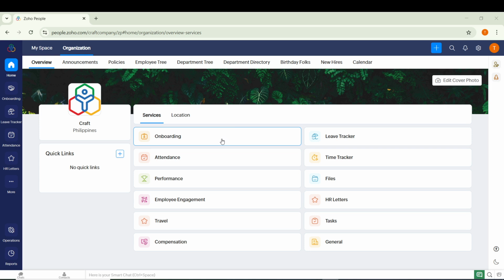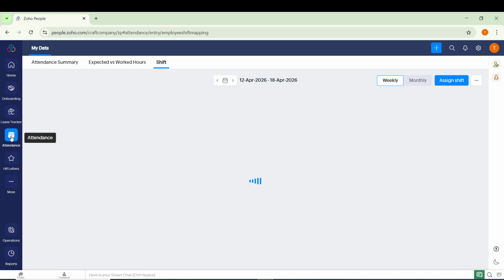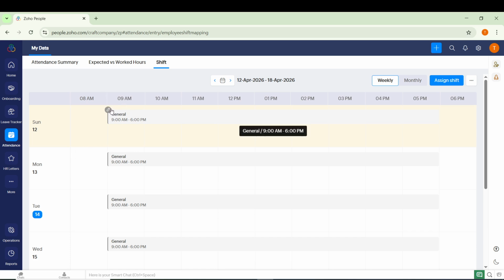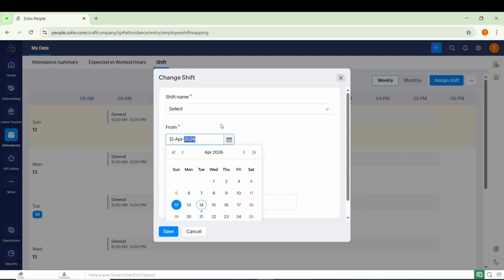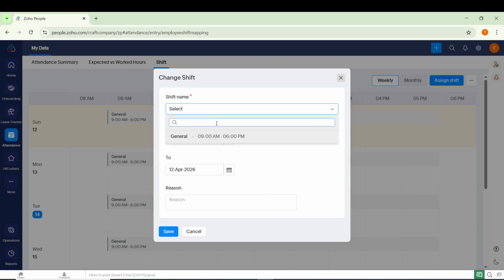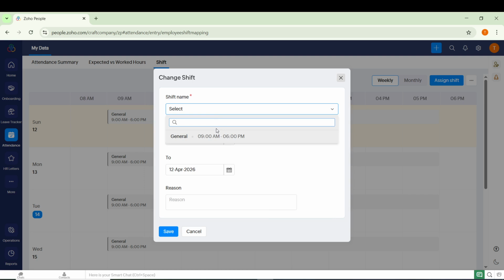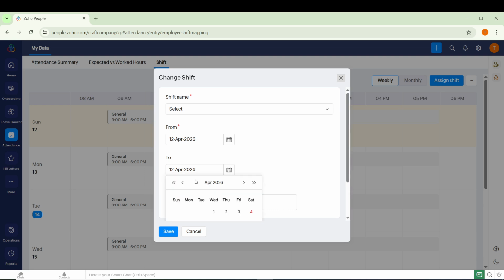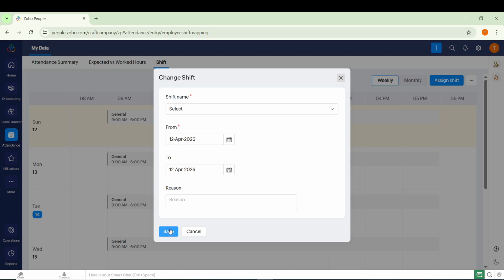How To Put Off Day On Zoho People [2026 Guide]